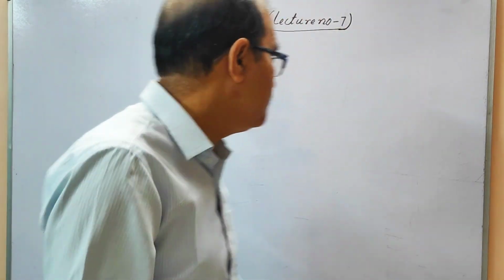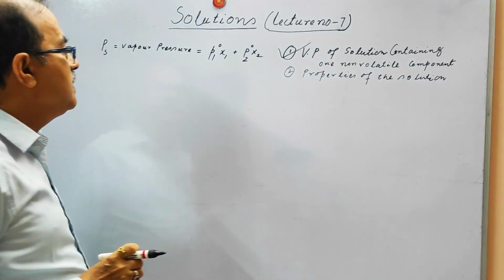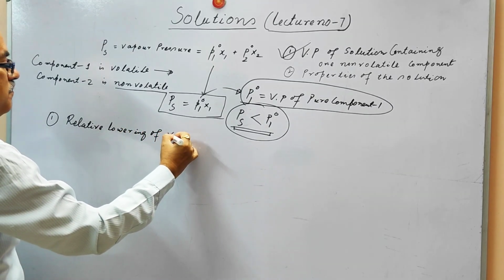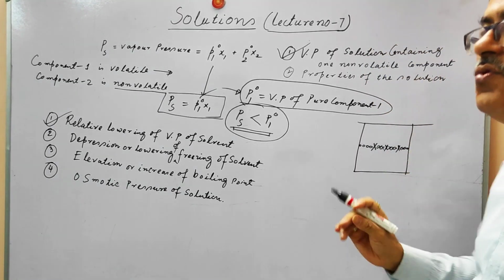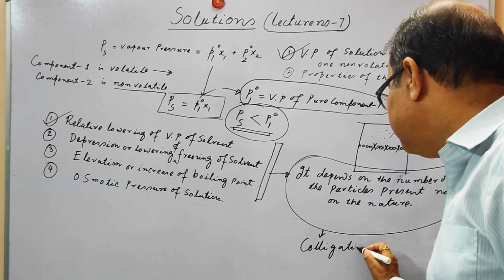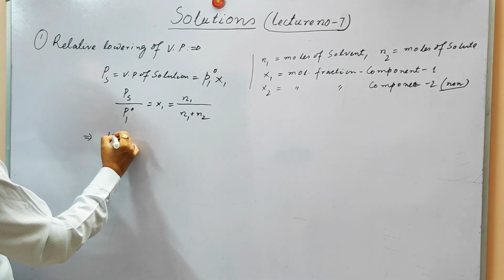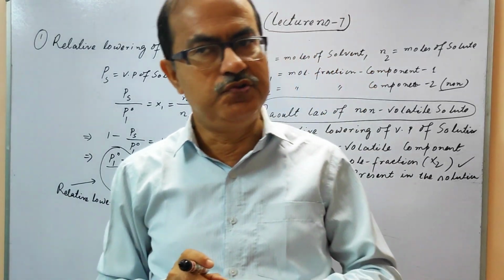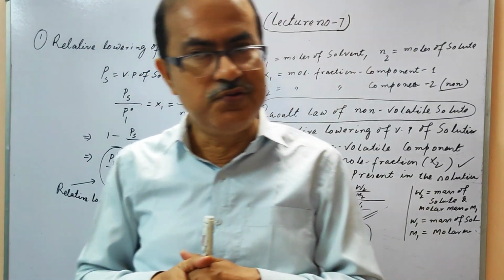Raoult law for nonvolatile solute & colligative properties SOLUTION/Class 12 Chemistry/ NEET/JEE/L7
In this lecture we had discussed about the vapour pressure of the solution in  which we incorporate involatile solute & also discussed about the  Raoult law for involatile solute . Also discussed about one colligative property relative lowering  of vapour pressure.